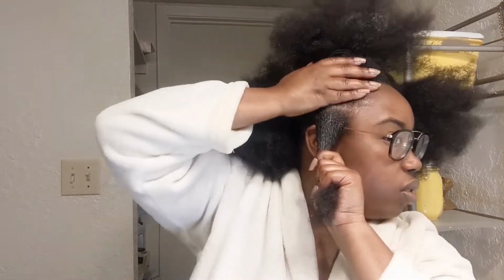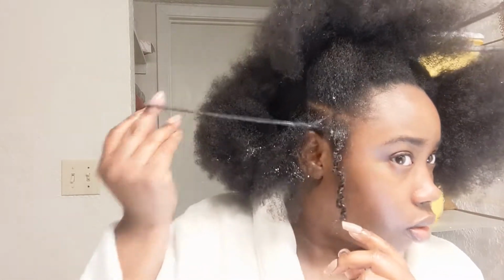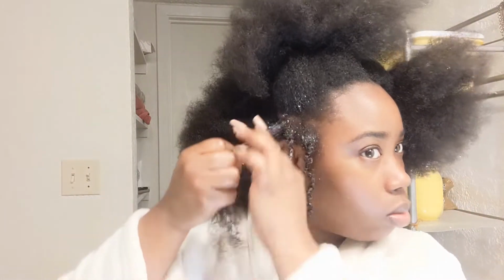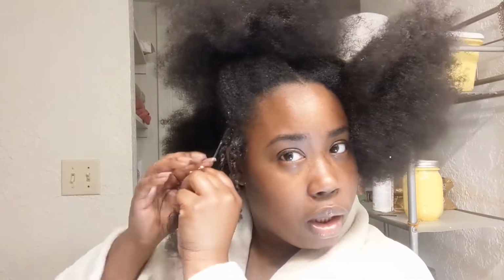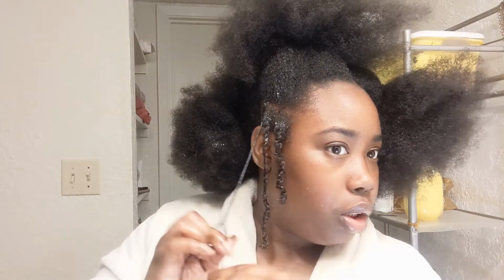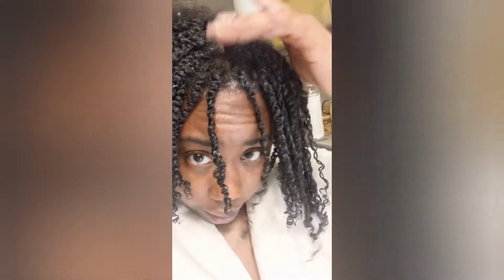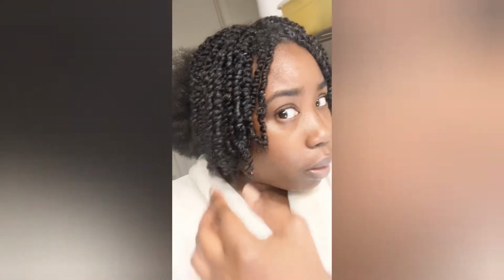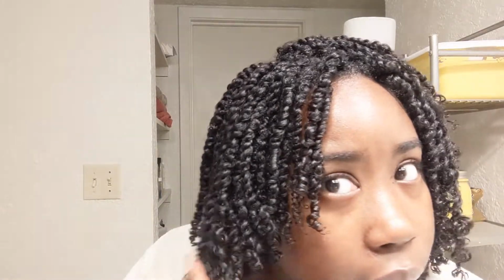Loc Journey| Starter Locs with Two Strand Twists| Starter Loc Tutorial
Hey y'all! Today I'm officially starting my loc journey!

Products used:
-Afro Sheen Lush Fro Butter

- Gro Complx Nettle Flax Seed Hair Cream